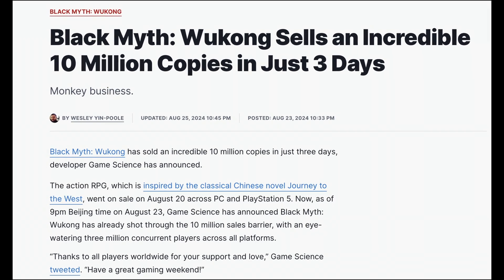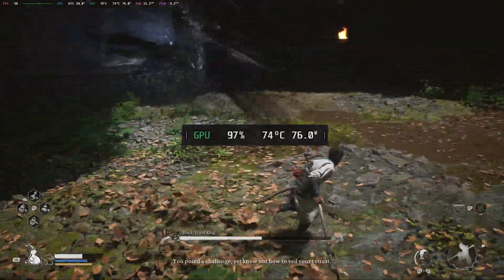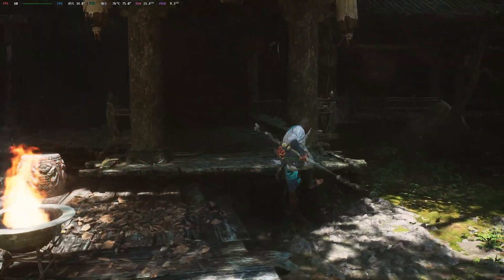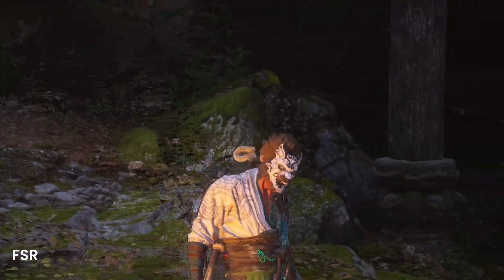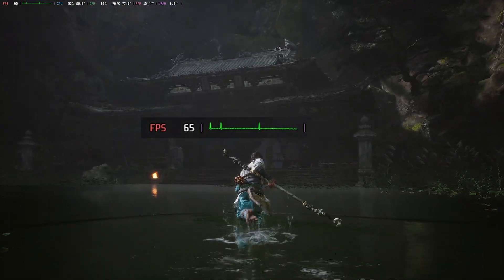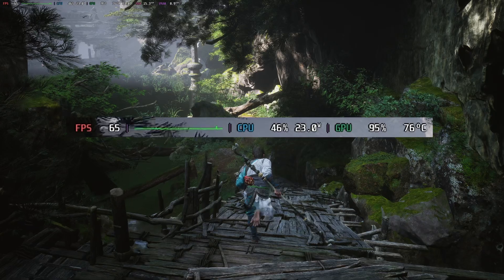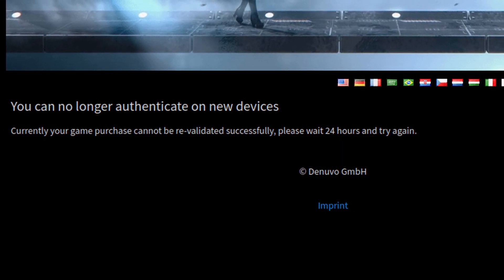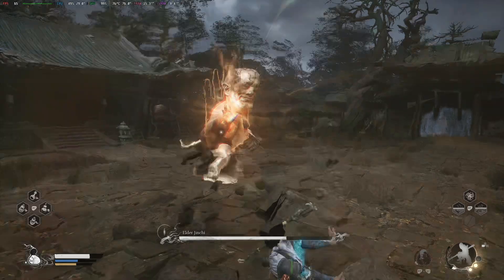Monke vs. Penguin: The Black Myth Wukong Linux Experience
00:00 Intro
00:35 Performance
01:40 Graphical issues
02:58 DX11
04:42 Denuvo
05:19 Final words